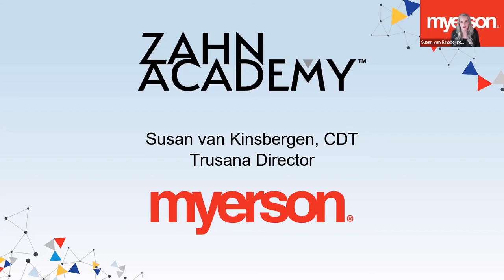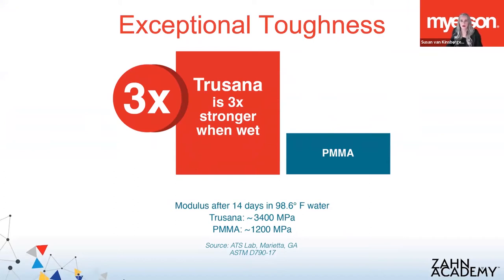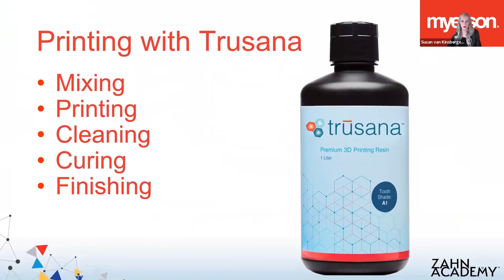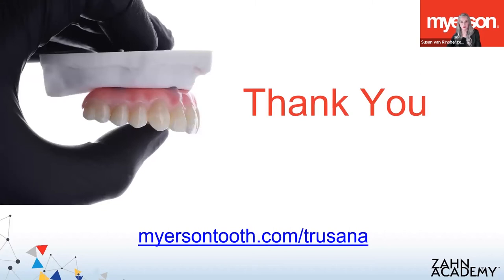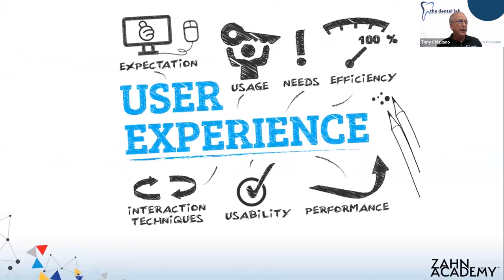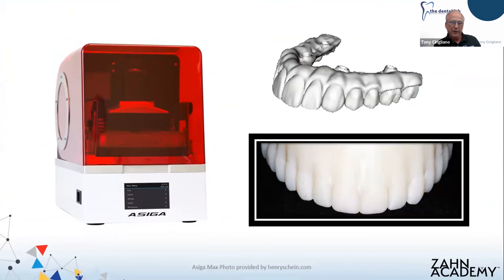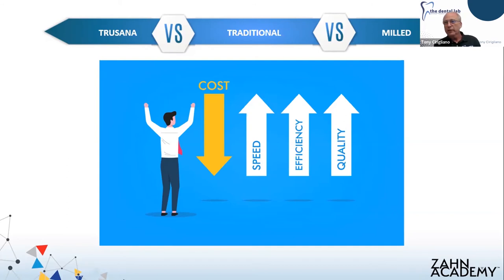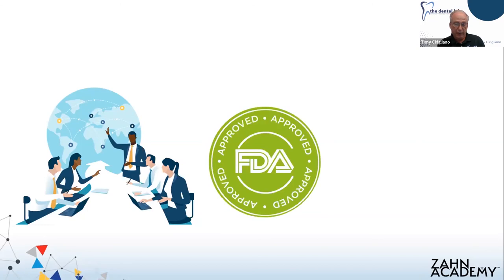On-Demand Webinar: DESS Implant Parts & Myerson's Trusana Resin for Screw-Retained Provisionals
Tony Cirigliano and Susan van Kinsbergen, CDT, share an in-depth overview of how DESS implant parts and Myerson's Trusana resin can be used to fabricate screw-retained provisionals. Learn how DESS and Trusana bring accuracy, strength, precision, and quality to create a standard of care appreciated by clinicians and patients alike.